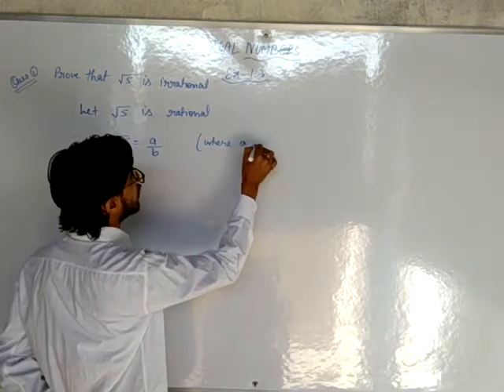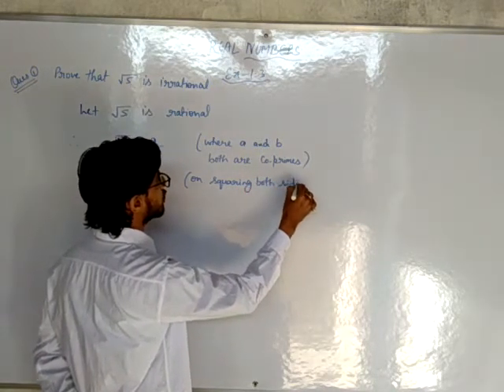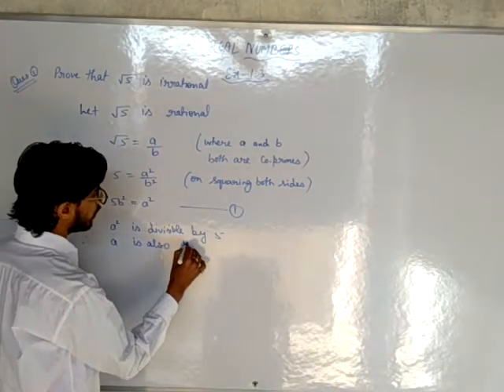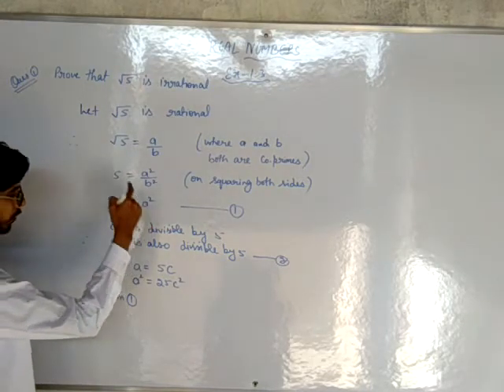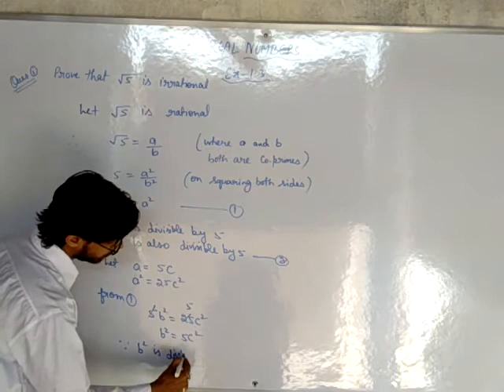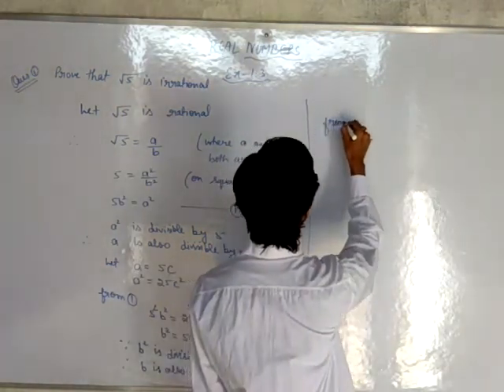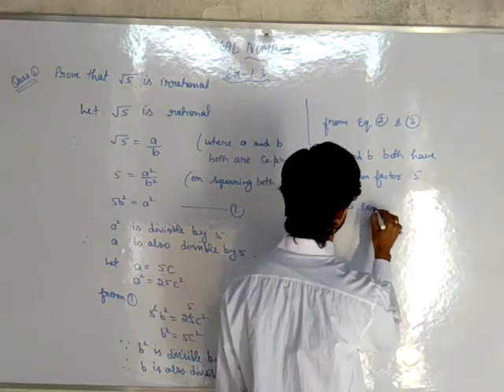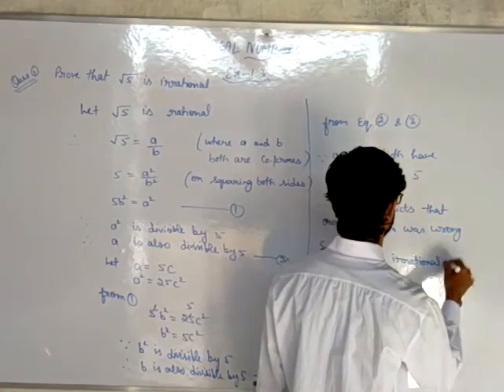CBSE 10th Maths Real numbers part-6 | by SAURABH SIR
CBSE 10th Maths Real numbers part-6

Maths by Saurabh Sir
Teaching  since last 10 years

This video lecture of Real Numbers | Types of Real Number | Rational Numbers | Irrational  Numbers | Decimal Expansion | Terminating Decimal Expansion | Non Terminating Decimal Expansion | Problem & Concepts by Saurabh Sir will help Mathematics Students to understand following topics of Mathematics :

1. Introduction
2. Euclid's Division Lemma
3. The Fundamental Theorem of Arithmetic
4. Revisiting Irrational Numbers
5. Revisiting Rational Numbers and Their Decimal Expansions
6. Decimals expansions of Rational and Irrational Numbers

This Concept is very important for students of CBSE board Class 10th and also important for higher studies.

If there is any Questions related to Topic then comment in comment section.

Er. Saurabh Verma